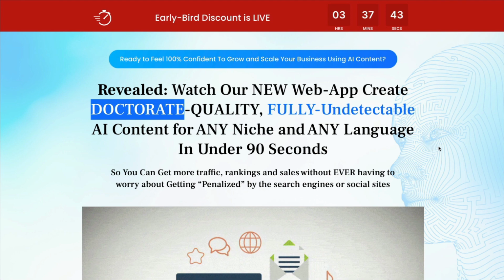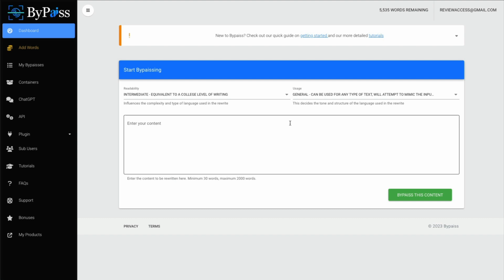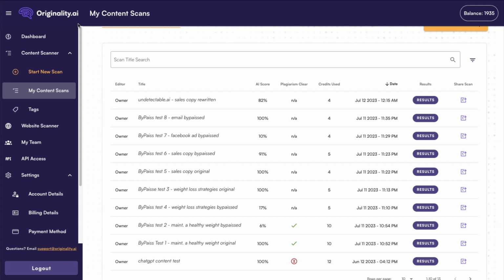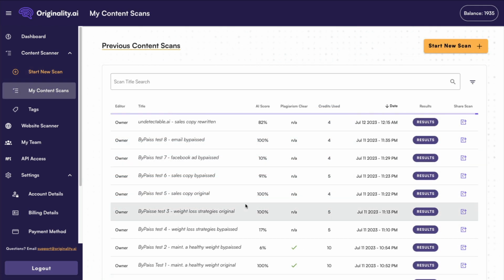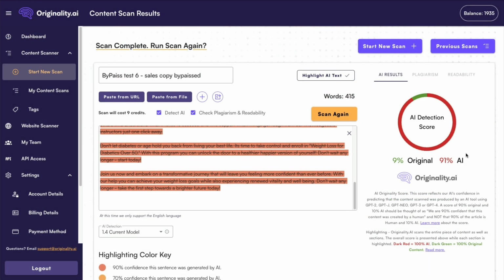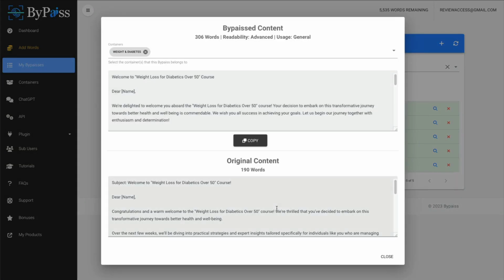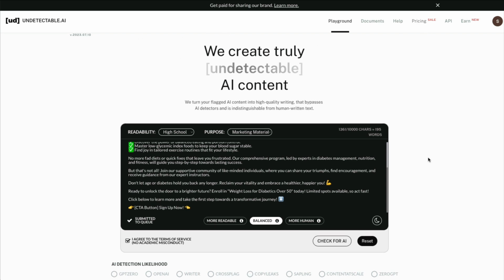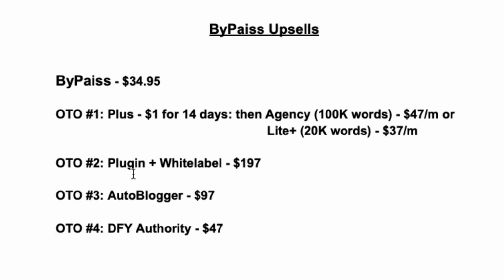ByPaiss Review 😳 Not Always Accurate 😳 ByPaiss by Joshua Zamora Honest Review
In this ByPaiss review, I’ll give you my honest opinion on this Joshua Zamora product that most other reviewers won’t.

0:00 Welcome
0:40 Build your own $100/day business
0:52 Sales page
2:01 Inside the product
4:24 First test with Ai Detection tool - good!
6:13 Second test - just ok!
7:41 Third test - terrible!
9:10 Fourth test - pretty good!
10:11 Last test - absolutely horrible!
11:41 Alternative content rewrite
12:31 How long will this strategy work?
13:09Upsells
14:07 Pros
14:23 Cons
15:06 Recommendation
15:29 #1 recommended training

SKYPE: stoddartsuzanne